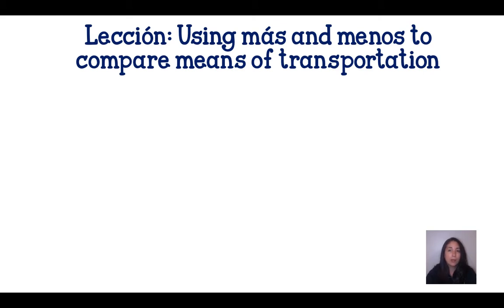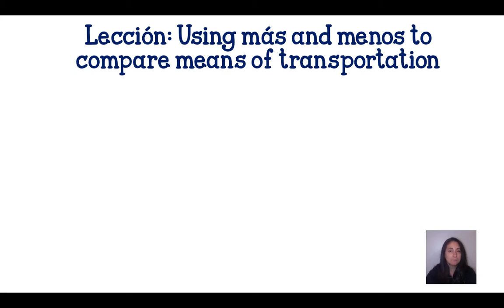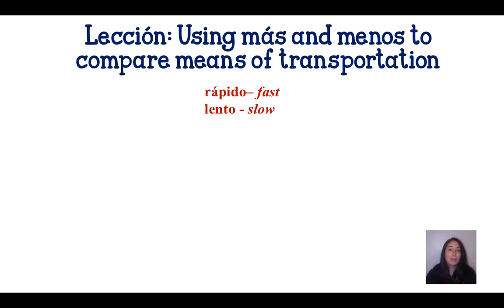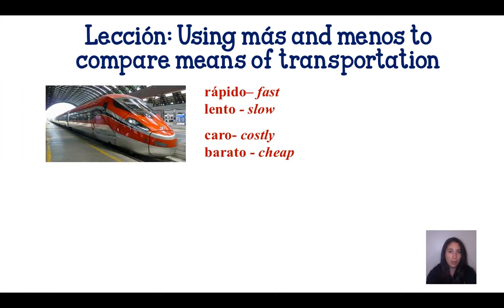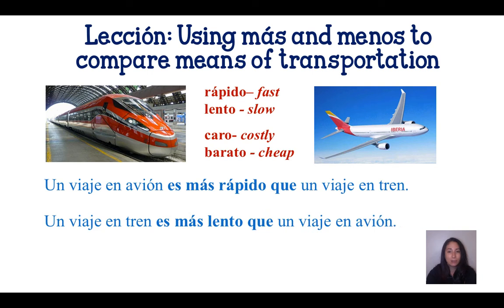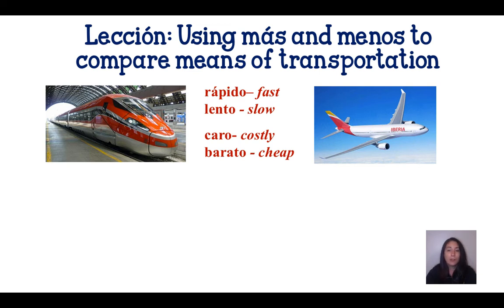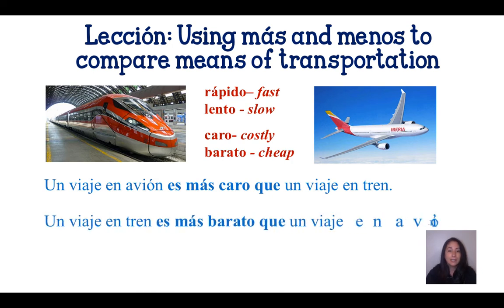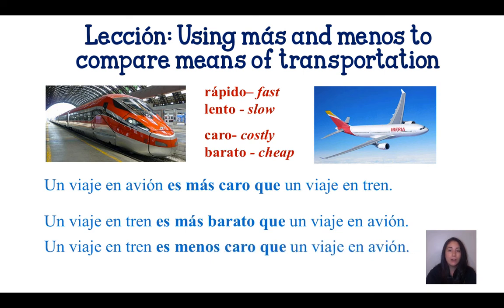Más and Menos with Medios de Transporte